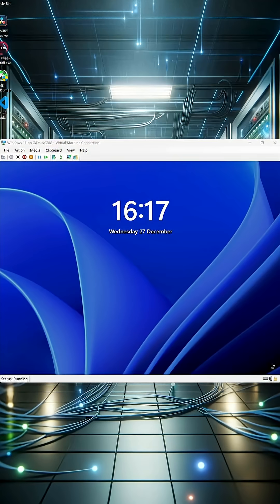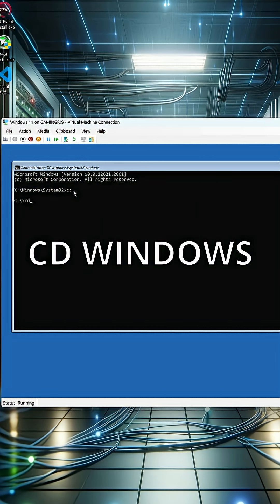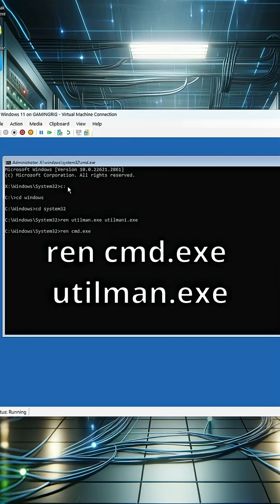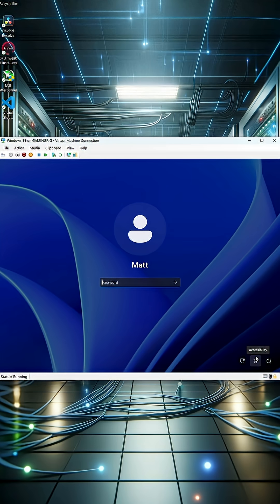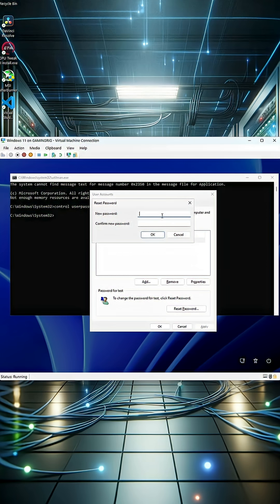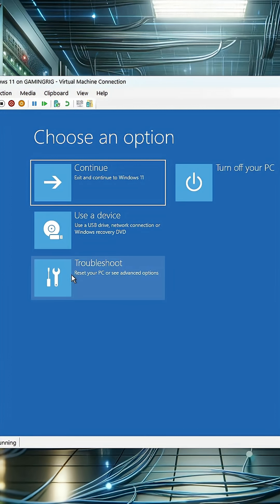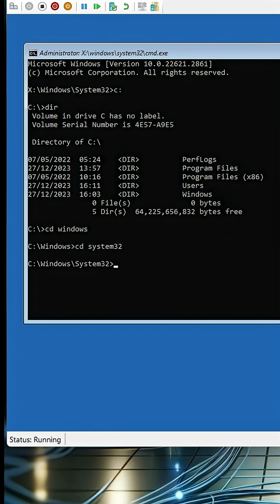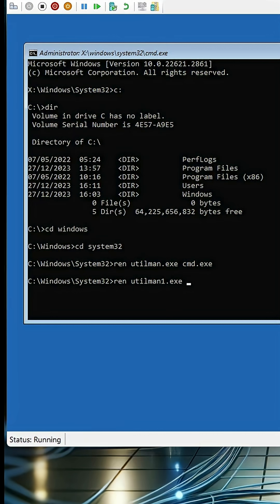How I Got Into My PC Without My Password!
In this video, I show you how to reset your Windows password all by yourself. It's super easy and doesn't cost anything. You don't need any tools or help from someone else. If you ever forget your password, just follow these steps, and you’ll be back into your computer within minutes. I also tell you how to undo the changes you made so your computer goes back to normal. You should keep this saved in case you or a friend ever gets locked out.

00:00:00 Forgot Your Password
00:00:12 Shift + Restart Trick
00:00:29 Opening Command Prompt
00:00:41 Renaming System Files
00:00:59 Accessing Command from Login
00:01:15 Resetting The Password
00:01:33 Logging Back In
00:01:46 Reverting File Changes
00:02:05 No Tools Needed
00:02:18 Save And Share